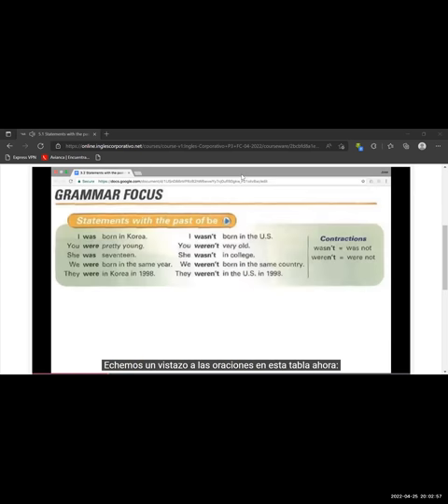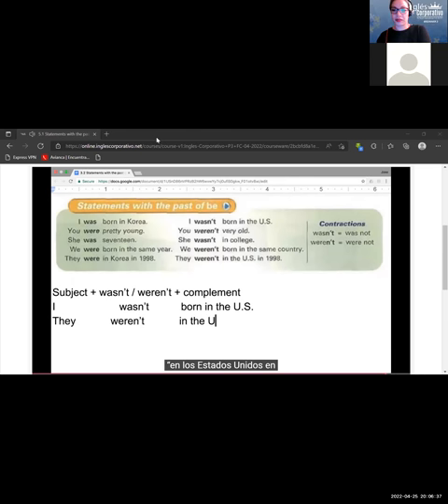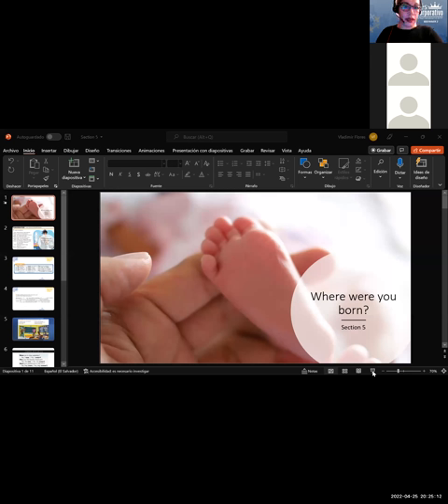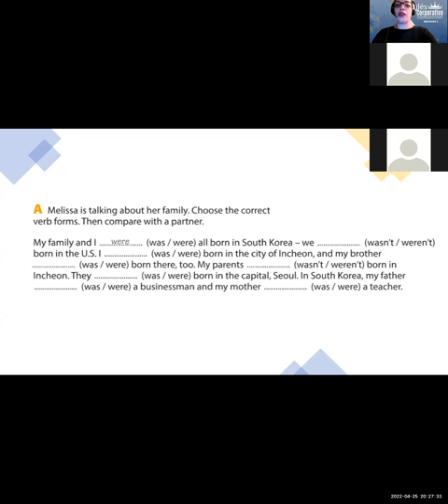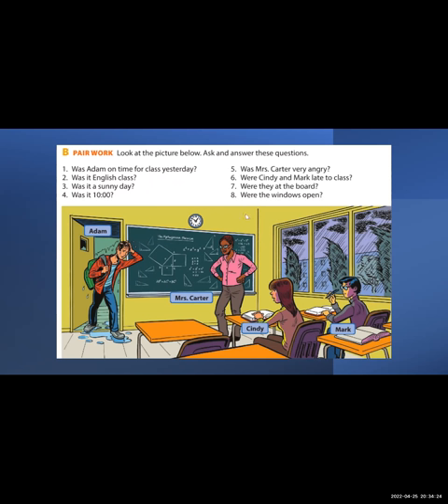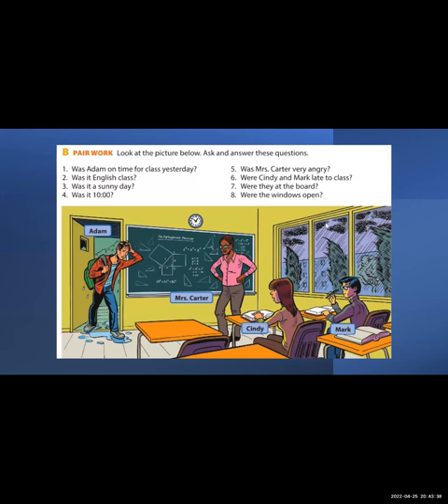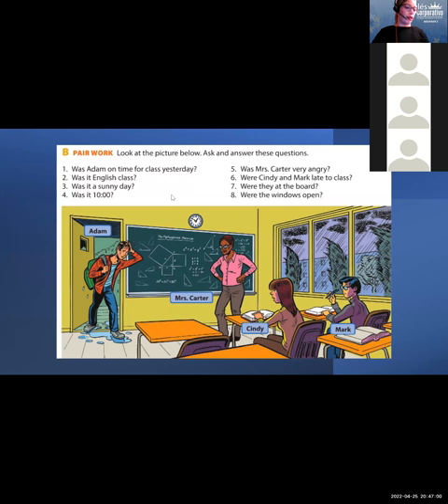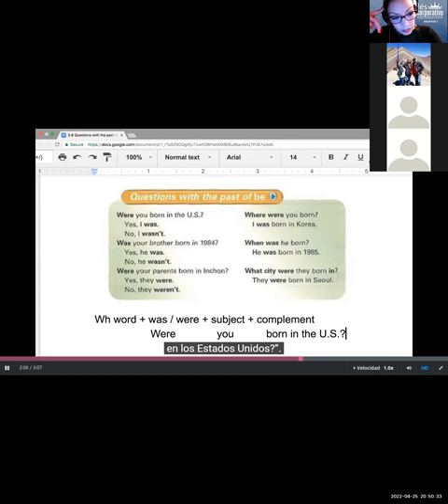Ingles Corporativo-Class 14 Statements with was and were